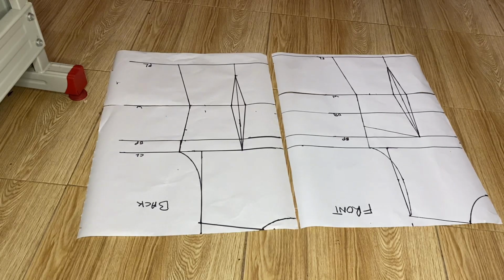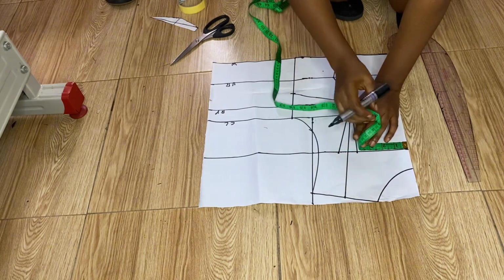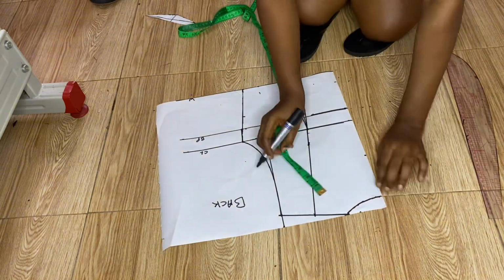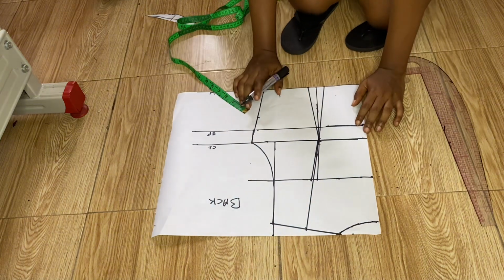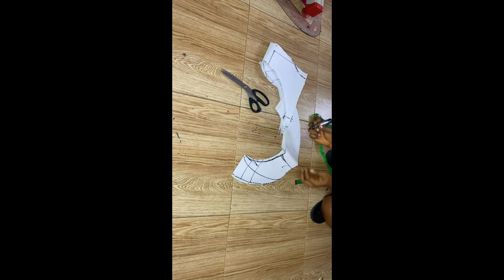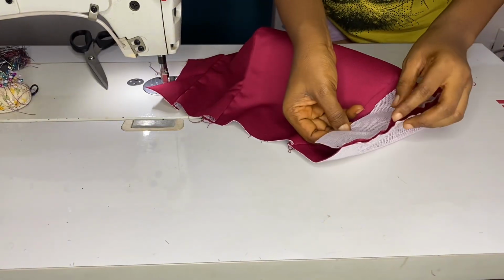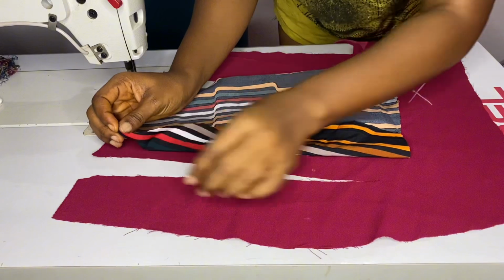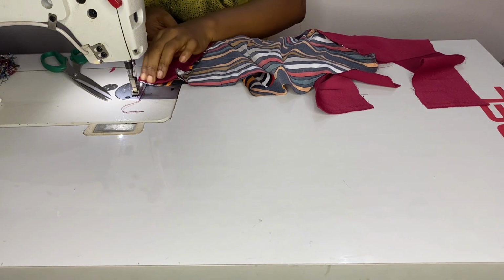How to Cut and Sew This Stylish Flare Dress/